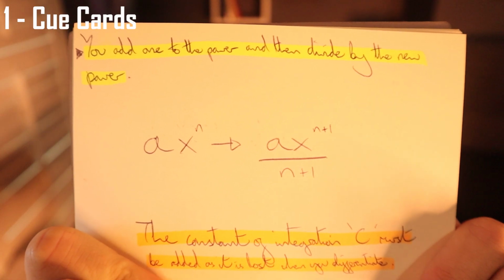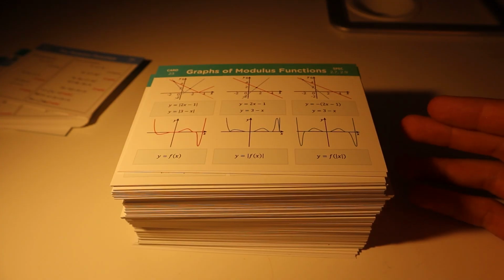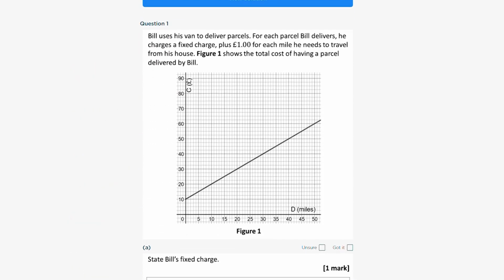HOW I GOT AN A* IN A-LEVEL MATHS & FURTHER MATHS | *Least painful method*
A-Level Maths Textbook

For those of you who are new, on this channel, I aim to create videos that motivate and inspire people to pursue their goals and attain the life that they truly desire.

P.S - If you know anyone else that could do with a little boost, feel free to send them this way :)

My Student Gear ✍️🎓:
My pens
Multicolour pens
My laptop (updated)
My NEW desk lamp
Cue Cards
Cue Cards (wirebound)
Energy Gum
Campus notebooks 5 pack (headbound)
Campus notebooks 3 pack (wirebound)
Campus notebooks 5 pack (wirebound)
Subject Folders
Folder Dividers
Cue Card Boxes
A level Physics revision guide (Y1)
A level Physics revision guide (Y2)
A level Chemistry revision guide (Y1&2)

My Workout Gear:
Adjustable Dumbells

Book Recommendations 📚🧠 (keep scrolling to read for free):
7 Habits Of Highly Effective Teens
How To Win Friends And Influence People

Video Gear 📸:
Canon M50 Vlog camera
Rode Mic
Mic Wind Shield
Ring Light
Mini Tripod
Adjustable Tripod Head
Go Pro Hero 8

Who doesn't love free stuff 🚀🤩:

Free Audiobook (cancel the trial and keep the book for free)

Free Kindle Book (same thing here 🙃)

Free Amazon prime for 30 days

3 Months free amazon music

Free 6 months amazon prime (students)